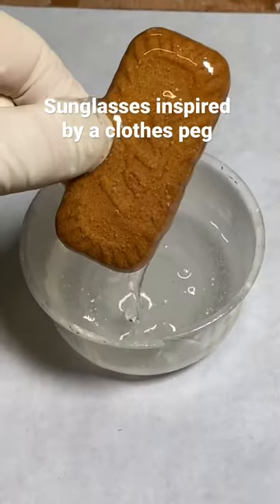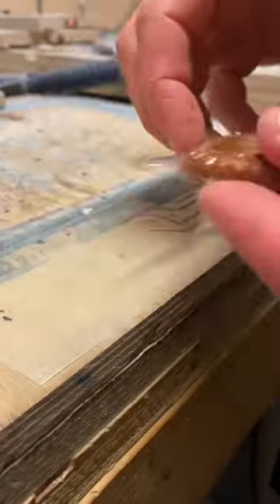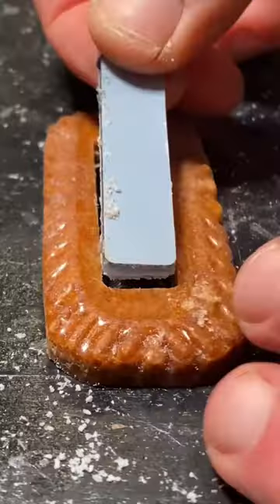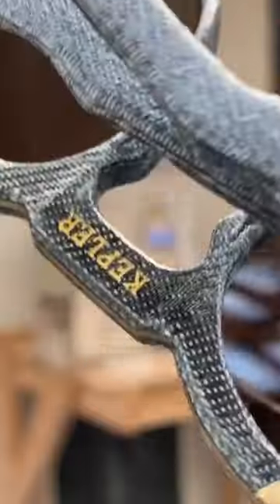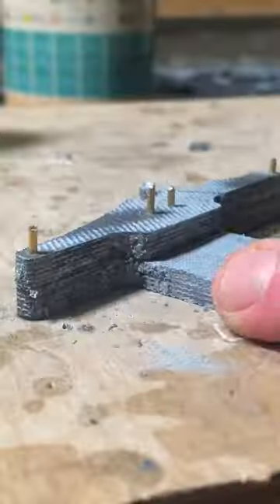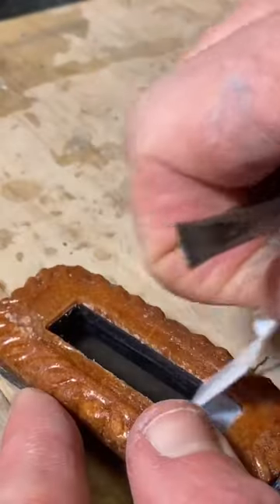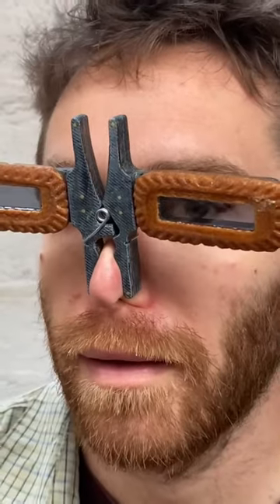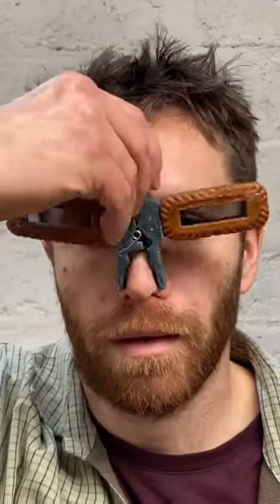Sunglasses inspired by a clothes peg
I love these biscuits. I wanted to make them into a very special pair of sunglasses. When I thought of designing them like a clothes peg, I knew that I was on to something…